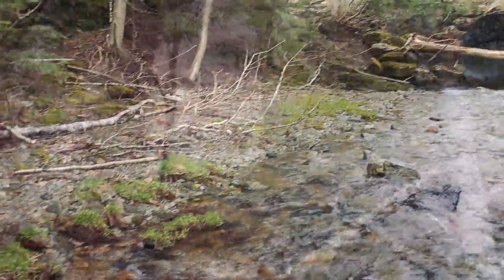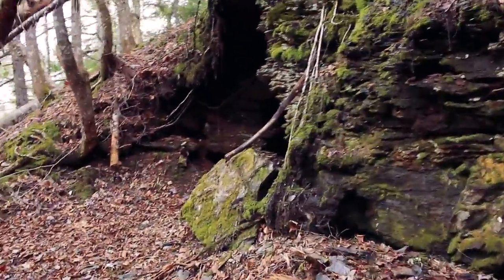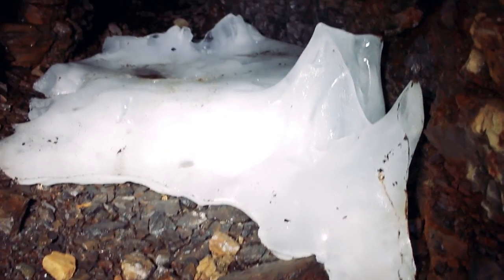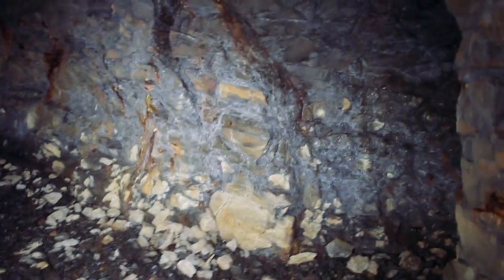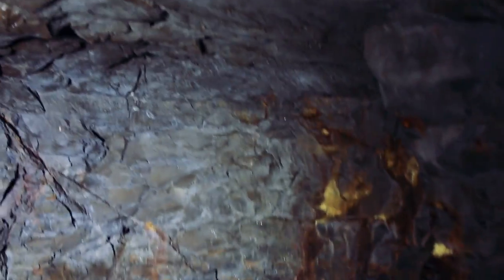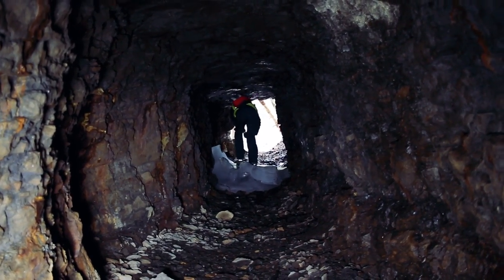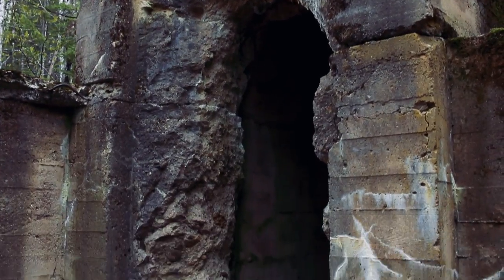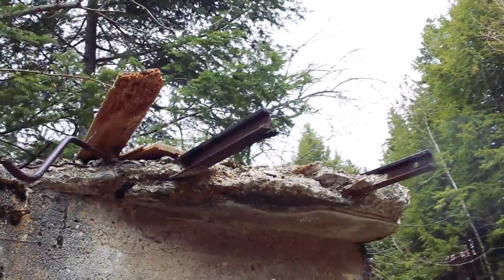Ep.21 The Abandoned ROSEVALE MINE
EPISODE 21:   We explore this small albertite mine adit and nearby remains from the late 1800's, found in Rosevale, New Brunswick.   We are a group of Abandoned Mine explorers in Nova Scotia  (MORE INFO BELOW)